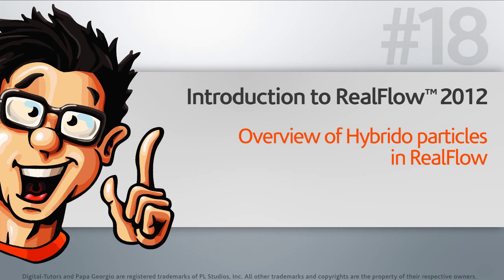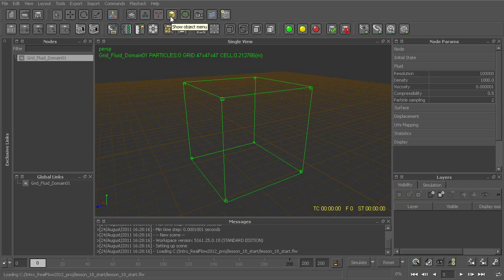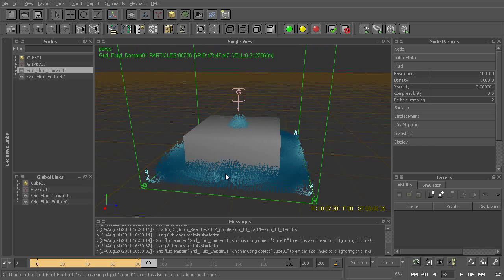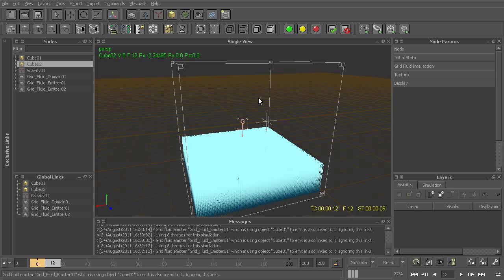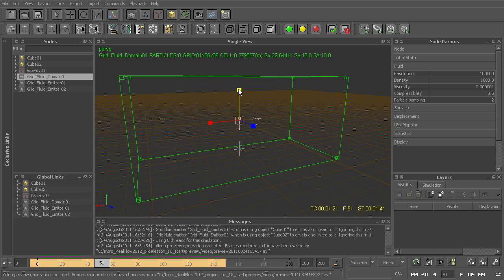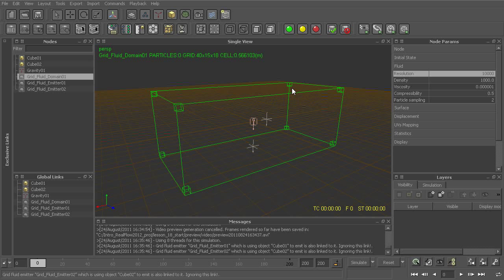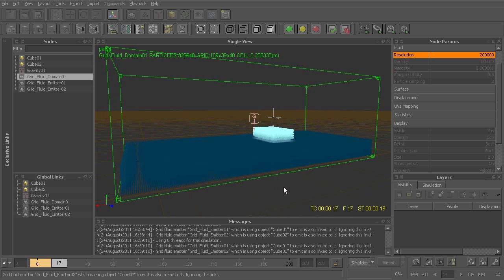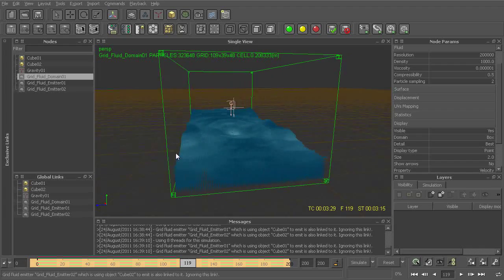18 Overview of Hybrido particles in RealFlow